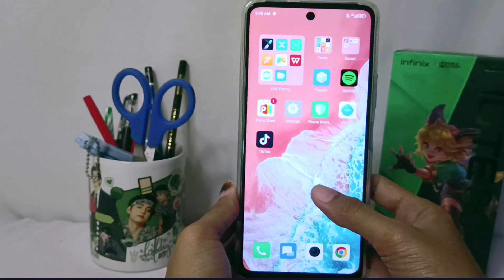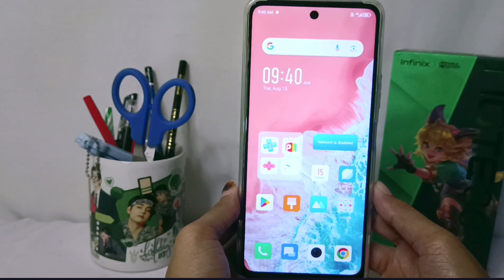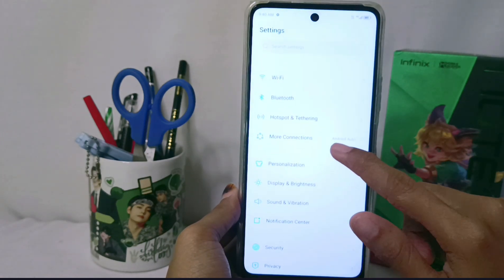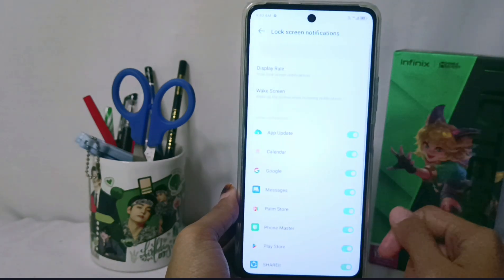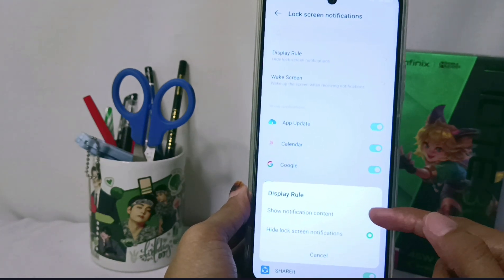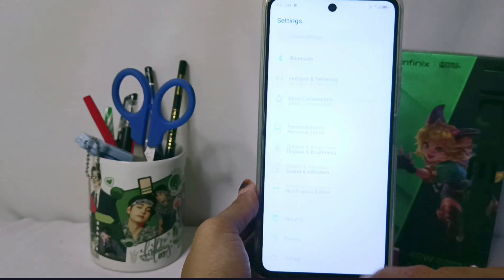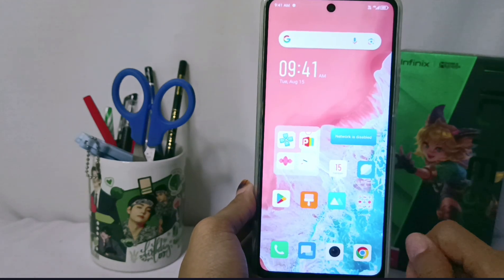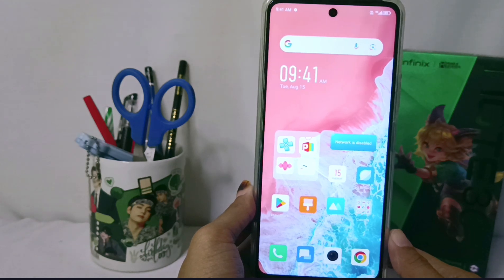How To Show Notifications On Lock Screen Infinix Note 30 Nfc/Note 30 Pro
how to show notifications on lock screen infinix nfc/note 30 pro.

This video is relevant to the search:
how to show notifications on lock screen infinix note 30
lock screen notification infinix.